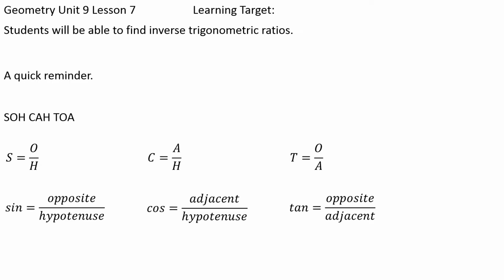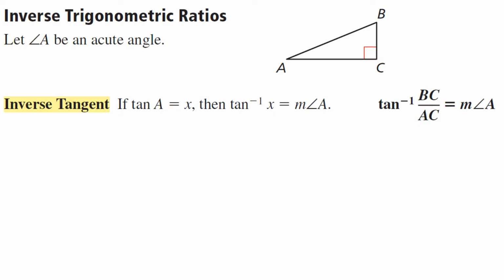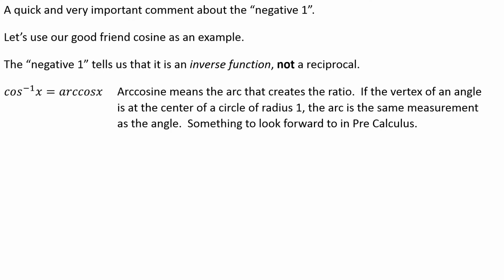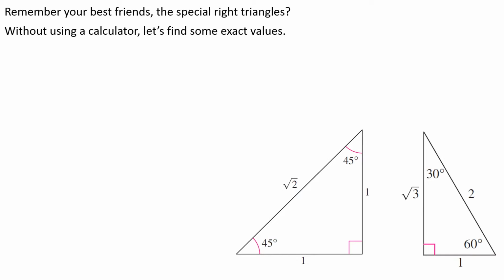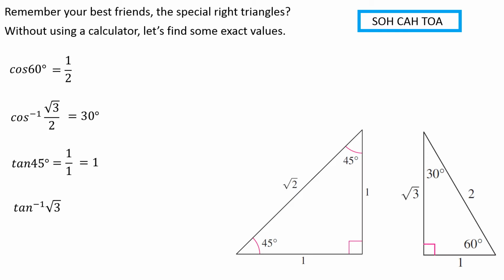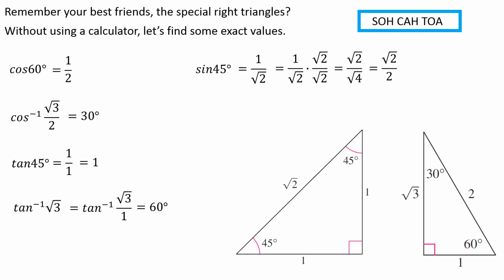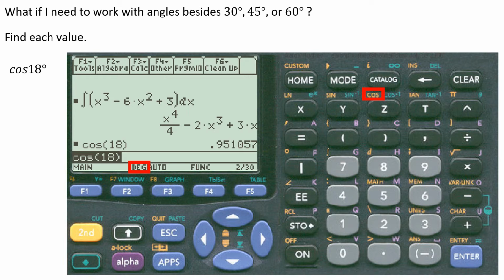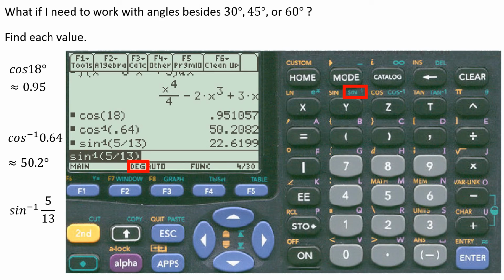Geo Unit 9 Lesson 7 podcast